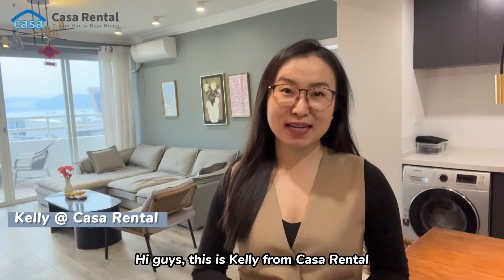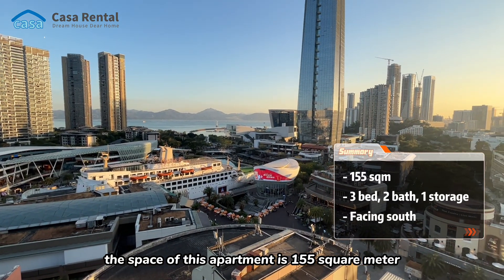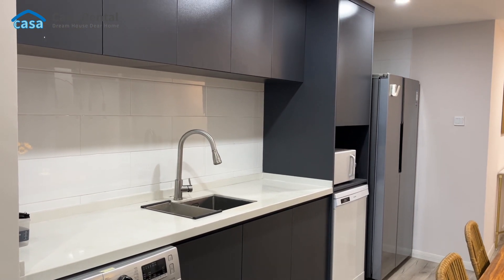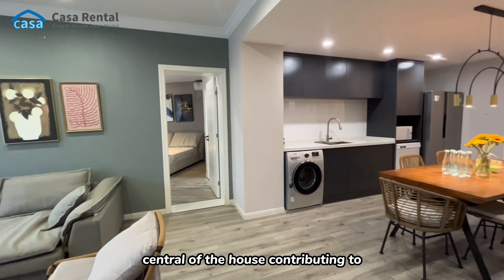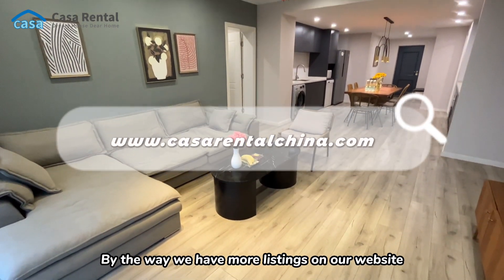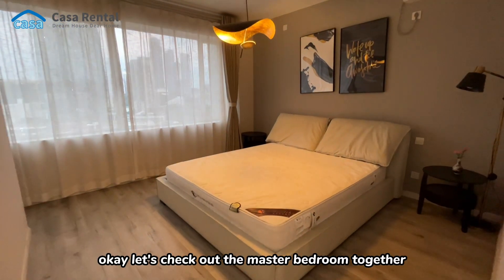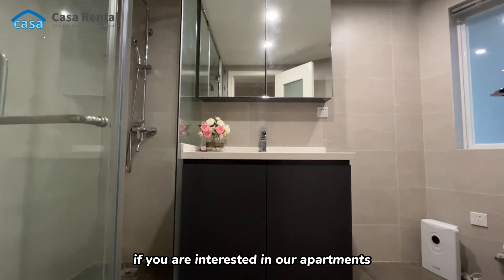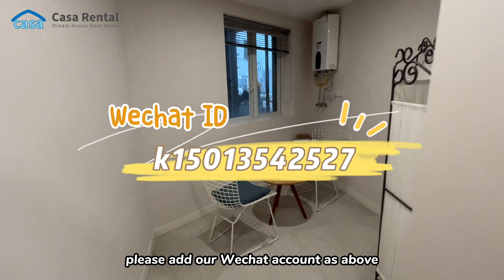Homey 155m² Sea View apartment in Shekou | Shenzhen Apartment Tour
Welcome to our Shenzhen apartment tour! In this video, I'll be taking you on a virtual tour of a 3-bedroom apartment in Shekou, Nanshan District, Shenzhen City of South China!

「 Apartment summary 」
Space: 155 square meter
Room: 3 bedroom, 1 storage, 2 bathroom, 1 kitchen
Rent: 18000～20000 RMB per month

Homey decoration, applied with dishwasher, double-door fridge
South facing balcony in the front with mountain view and sea view
Next to Sea World business center where has a lot of western restaurants and bars
Close to international school like SIS and QSI
100 meter away from Sea World station at line 2 and line 12

Check out the video to see more details!

Do you like these type of apartments? Comment on below 👇
​ @Casa Rental